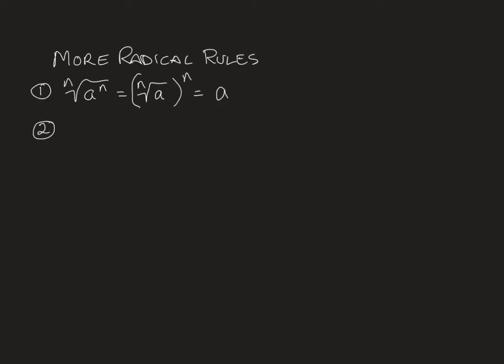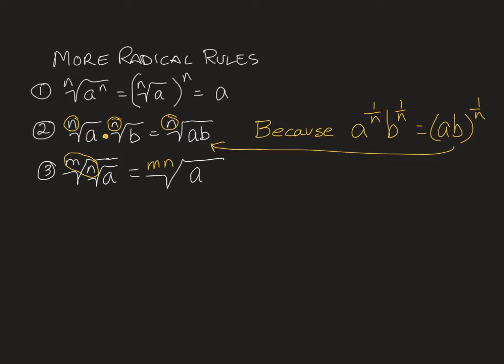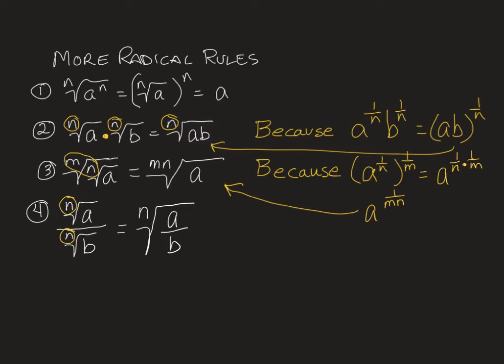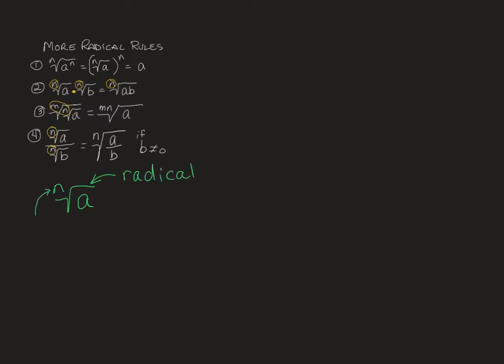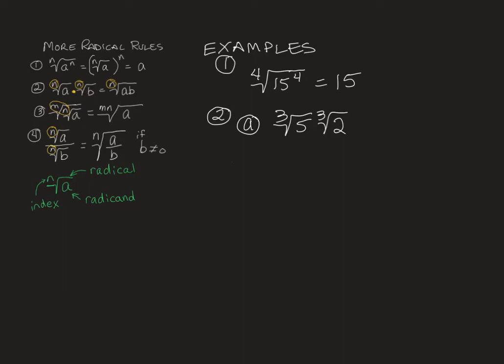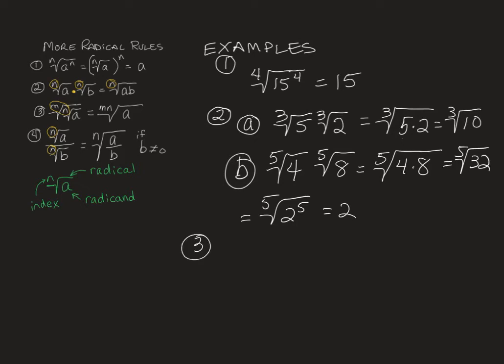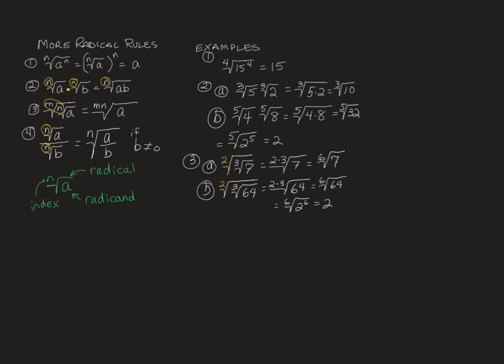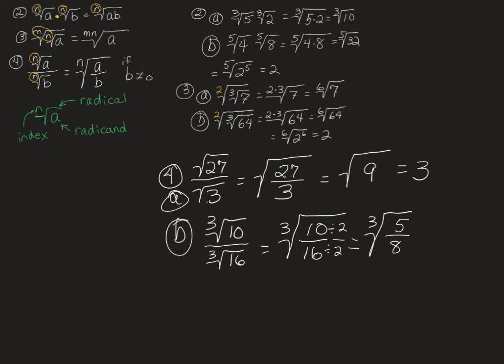MAT 130 Lesson 11.3 A. Simplest Radical Form